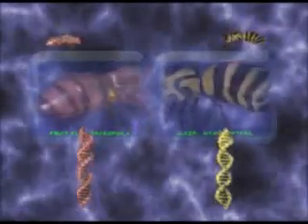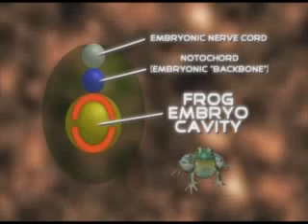evolution vs. gene comparison